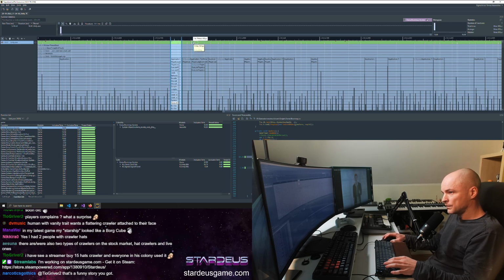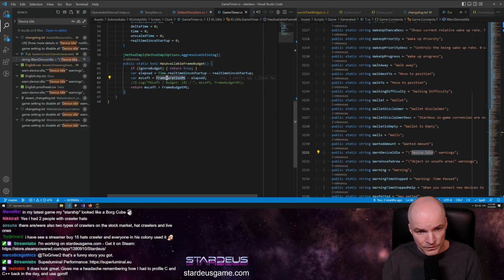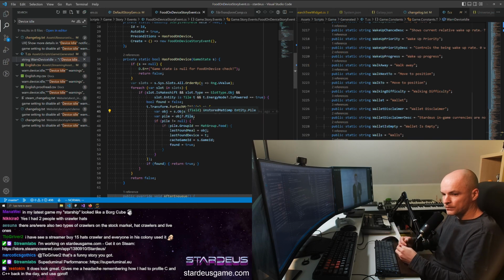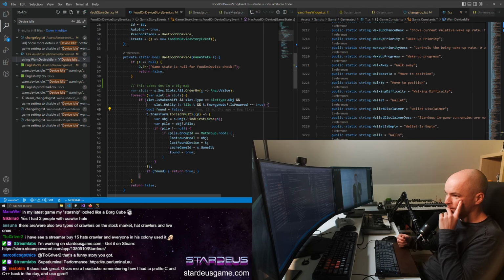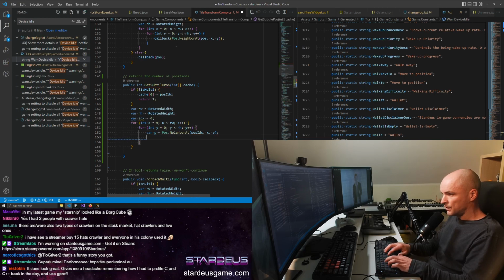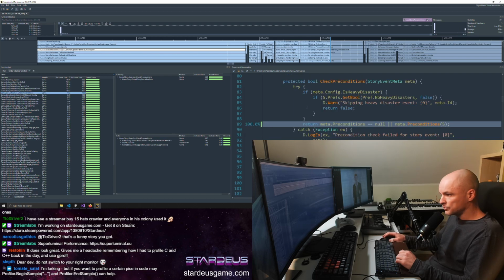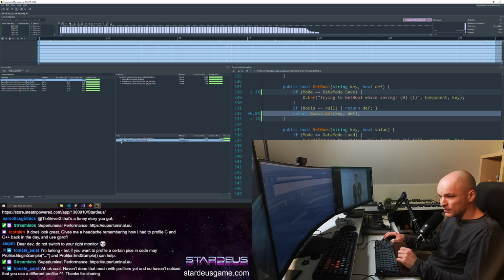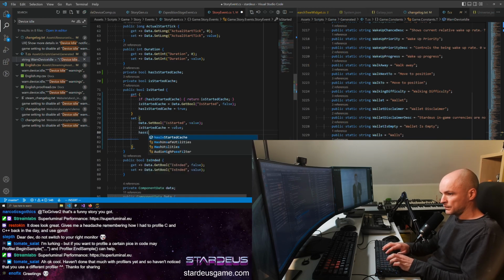Advanced Unity game profiling techniques with Superluminal Performance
In this video I'm hunting down a cause of an infrequent frame drop, which happens when game logic execution takes longer than the time spent for rendering one frame. With help of Superluminal Performance profiler it was easy to find a needle (one function call) in the haystack (30 seconds of application runtime recording). This is an excerpt of a live stream on Twitch.